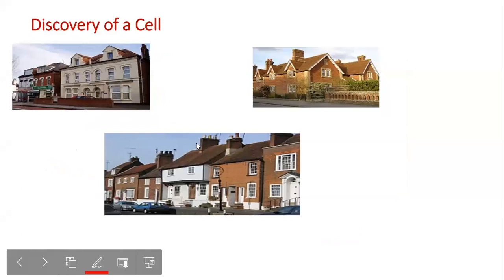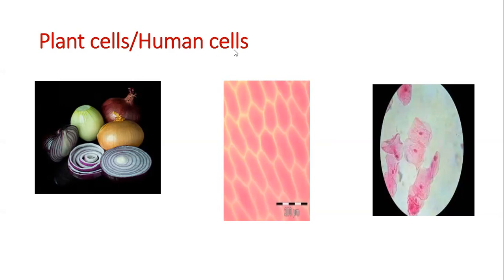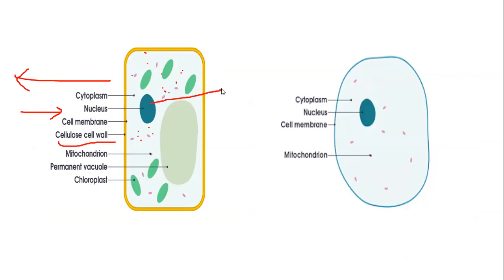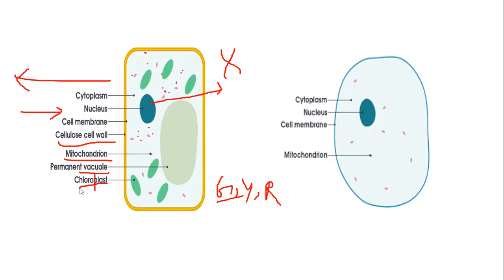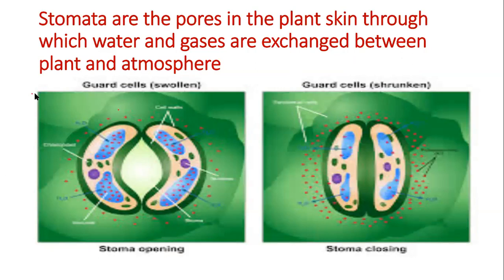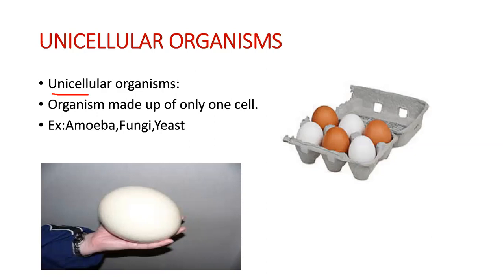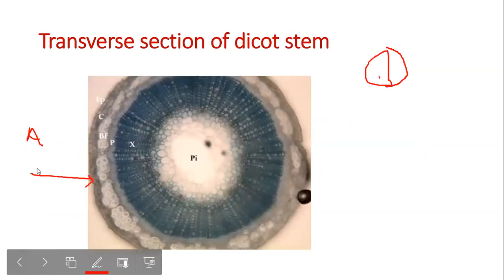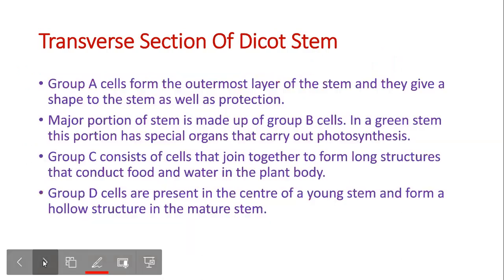Cell-Basic structural,functional and biological unit of all known organisms.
Cells are the basic building materials for all living things. What are the differences between plant cell and animal cell?